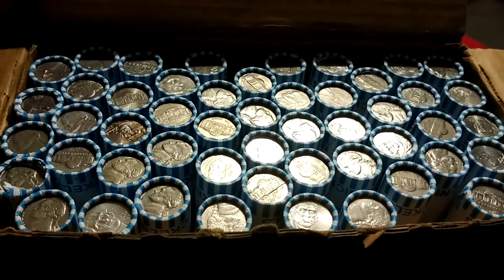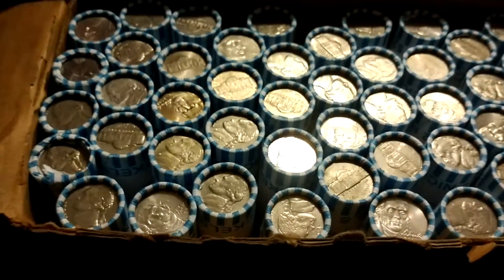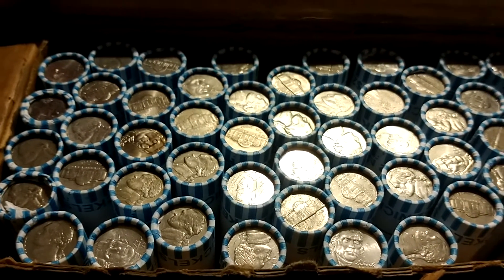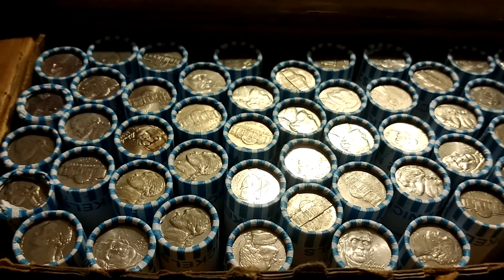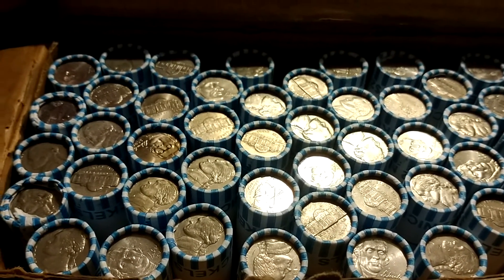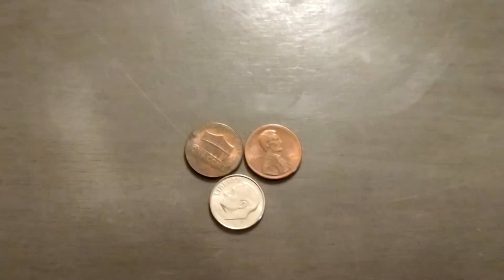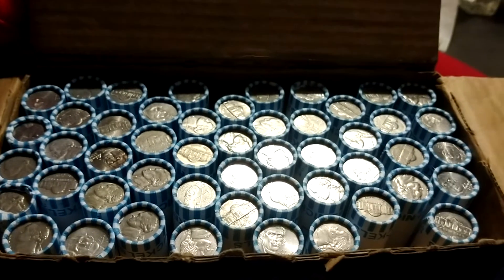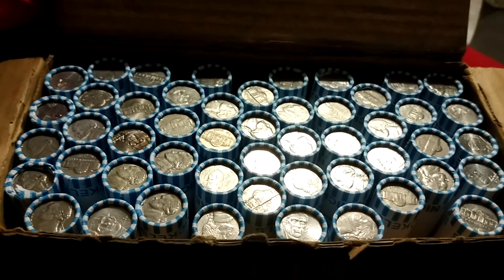Surface finds for 10.12.2021